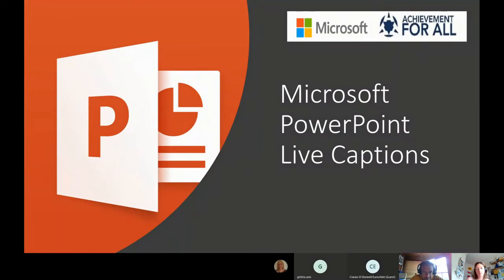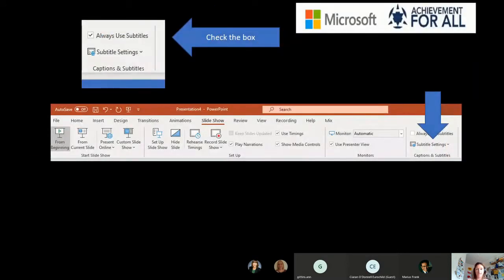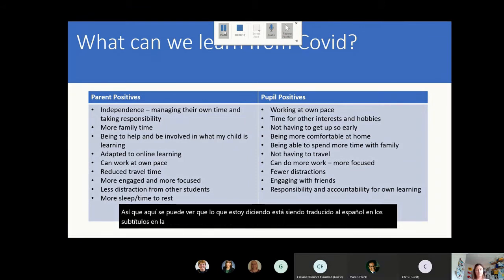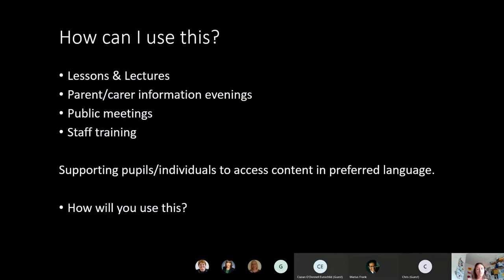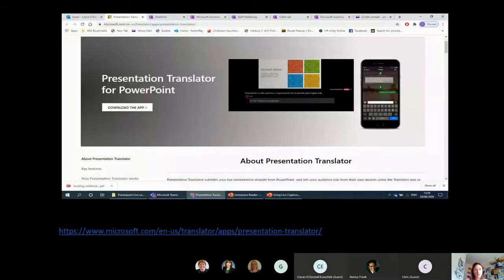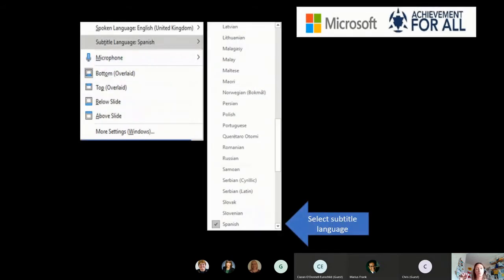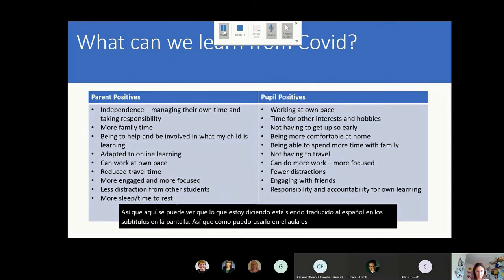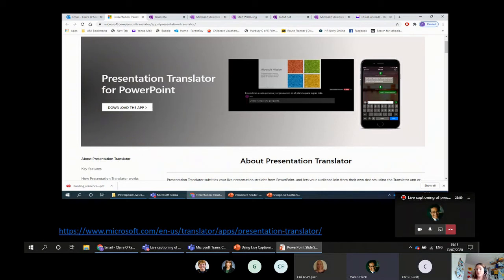Live captioning in different languages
To support presentations to colleagues in different countries, it is possible to use the power of cloud translator apps combined with PowerPoint, then broadcast using Teams, Zoom or other social media platforms, so that slides are captioned in a different language as you speak.